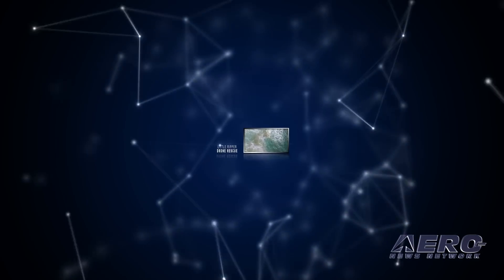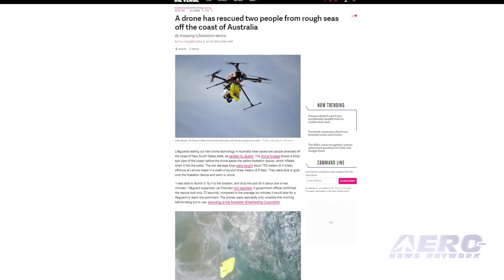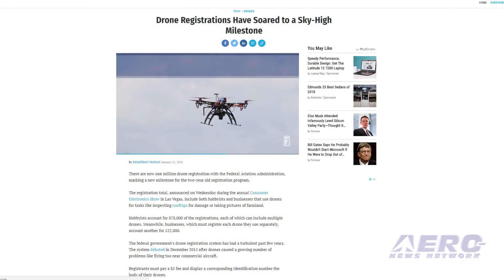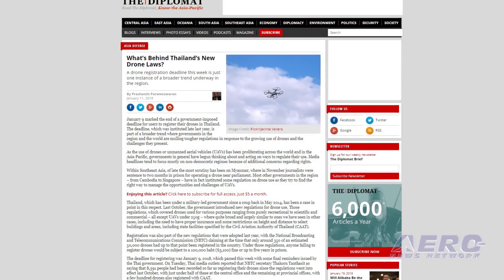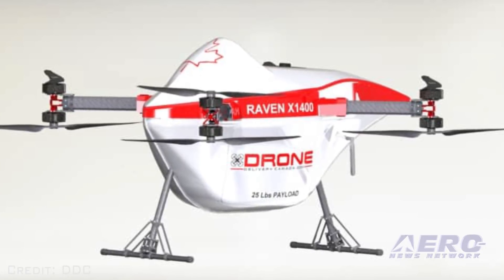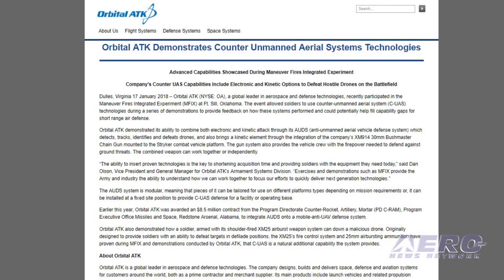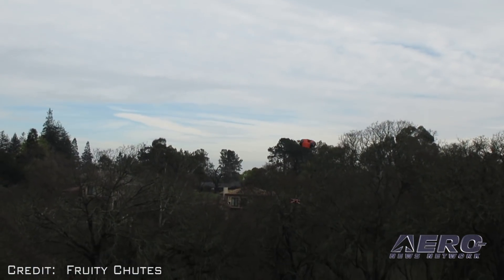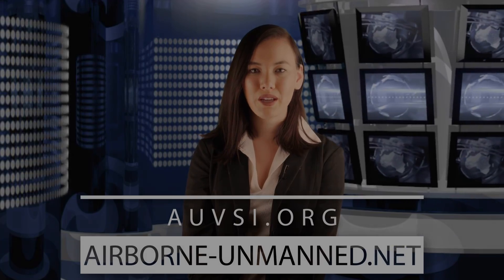Airborne-Unmanned 01.23.18: Drone Life Guard, Counter UAS, Drone Chutes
Also: 1M FAA Drone Registrations, Thai UAV Registration, AUVSI Innovation Challenge, Drone Delivery Canada

Lifeguards from the Australian Lifeguard Service were preparing for a training session to familiarize themselves with UAV equipment that is a key part of a partnership between the NSW Department of Primary Industries (DPI) and Surf Life Saving NSW as part of the government’s $16 million shark mitigation strategy when a call came through about two distressed swimmers. At about 11:30 Thursday morning local time, two teenagers were swimming in powerful surf conditions about .6 miles north of the patrolled area when a member of the public noticed that they were having difficulty in the 10-foot swell. Orbital ATK recently participated in the Maneuver Fires Integrated Experiment (MFIX) at Ft. Sill, OK. The event allowed soldiers to use counter-unmanned aerial system (C-UAS) technologies during a series of demonstrations to provide feedback on how these systems performed and could potentially help fill capability gaps for short range air defense. Orbital ATK demonstrated its ability to combine both electronic and kinetic attack through its AUDS (anti-unmanned aerial vehicle defense system) which detects, tracks, identifies and defeats drones, and also brings a kinetic element through the integration of the company’s XM914 30mm Bushmaster Chain Gun mounted to the Stryker combat vehicle platform. California-based Fruity Chutes has introduced the Harrier Drone Parachute Launcher, a small, spring loaded parachute for fixed-wing drones and small multicopters. The company says the core design objectives for the Harrier launcher were lightweight, compact, ease of use, and reliability. The Harrier features a thin wall carbon fiber canister, lightweight nylon components, and a high energy compression spring. Because the new launcher needed to be as compact and light as possible a new line of parachutes called the “Iris Ultra Zero” was designed for the project. All this -- and MORE in today's episode of Airborne-Unmanned!!!

Airborne-Unmanned 01.23.18 is chock full of info in this Weekly News Episode, Tuesday, January 23rd, 2018... Presented by Aero-TV veteran videographer and Airborne Hosts Brianne Cross, Christopher Odom, and Laura Hutson, and is supported by ANN CEO/Editor-In-Chief Jim Campbell, Chief Videographer Nathan Cremisino, and Aero-Journalist Tom Patton, this episode covers:

'Little Ripper' Drone Helps Rescue Two Swimmers In Australia
Orbital ATK Demos Counter UAS Technologies
New Harrier Parachute Launcher Designed For Drones
FAA Drone Registrations Top One Million
Thai Government Is Serious About Drone Registration
AUVSI Innovation Challenge To Showcase Startups
Drone Delivery Canada Commences Testing its Larger Cargo Drone